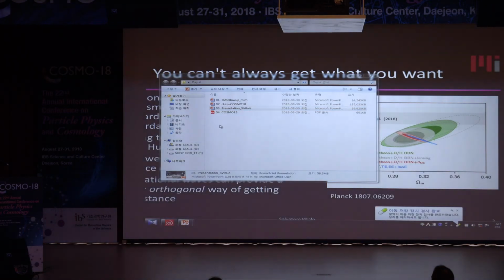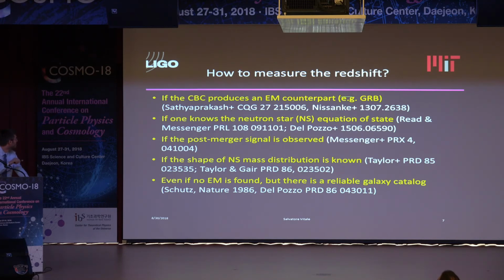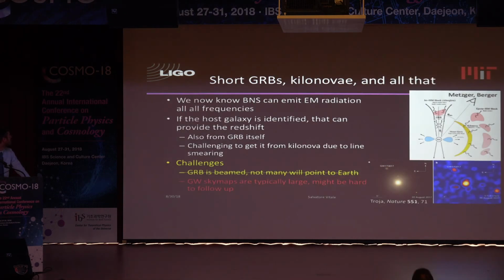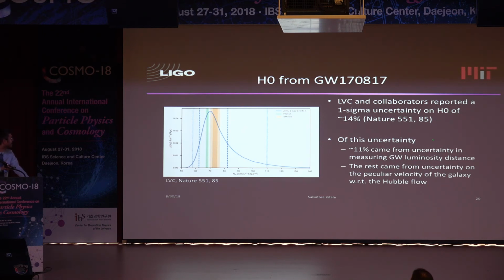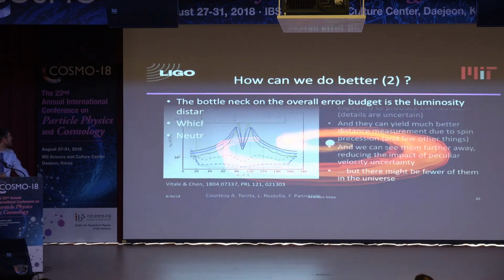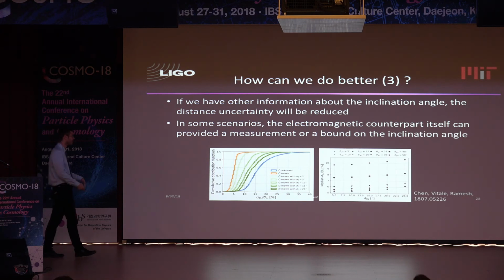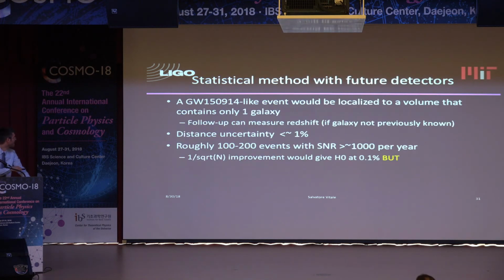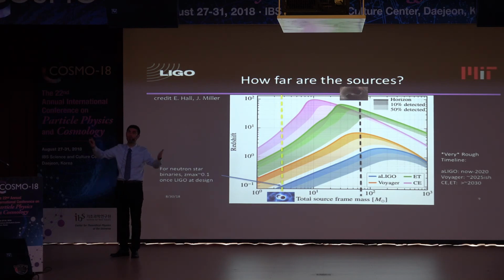COSMO-18 (Agu 30, 2018) - 2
Salvatore Vitale – Gravitational-wave astrophysics

Welcome to The 22nd annual international Conference on Particle Physics and Cosmology.

The 22nd annual international Conference on Particle Physics and Cosmology (COSMO-18) will be held at the IBS Science and Culture Center in Daejeon. The meeting is hosted by the Center for Theoretical Physics of the Universe(CTPU) in Institute of Basic Science(IBS). The COSMO series is one of the major venues of interaction between cosmologists and particle physicists.

Topics to be discussed include:

- Large Scale Structure and Cosmological Microwave Background
- Inflation and Early Universe
- Particle astrophysics
- Dark matter and dark energy
- Particle Physics
- Multi-messenger Astrophysics